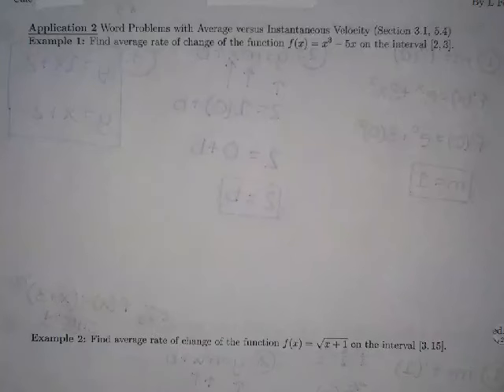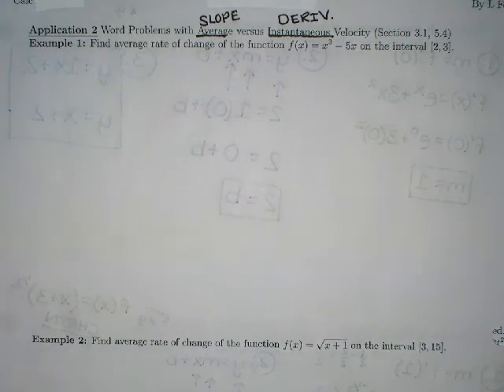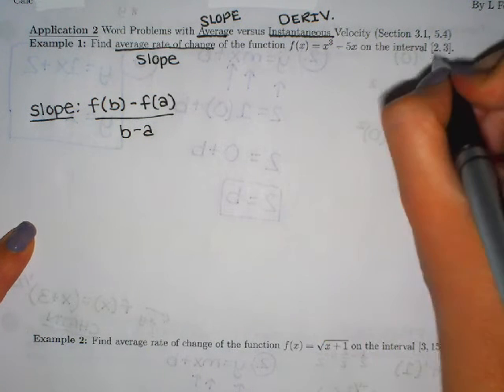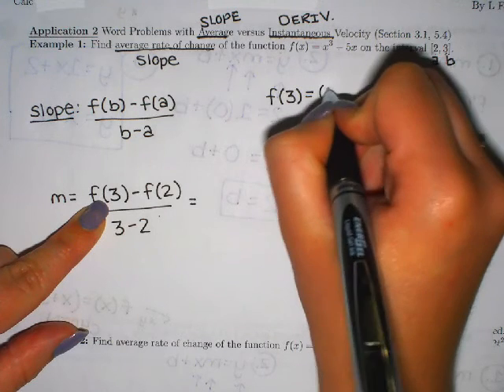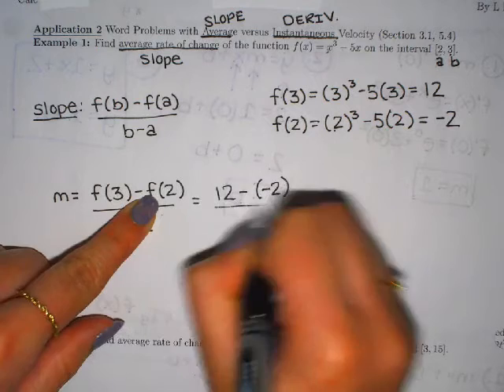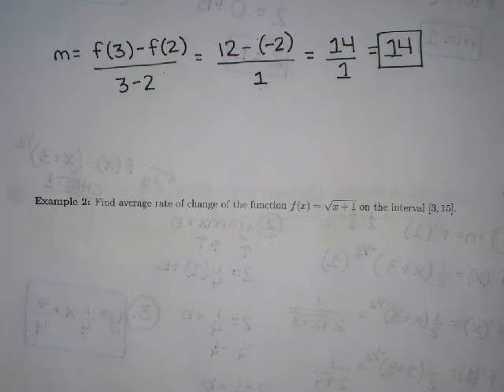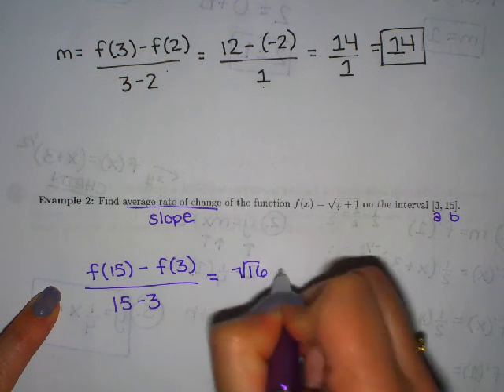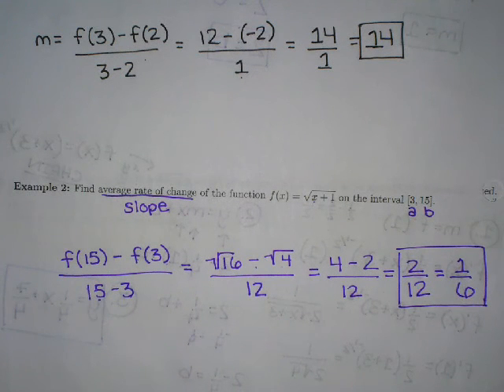35 133 Average Change Ex 1 & 2